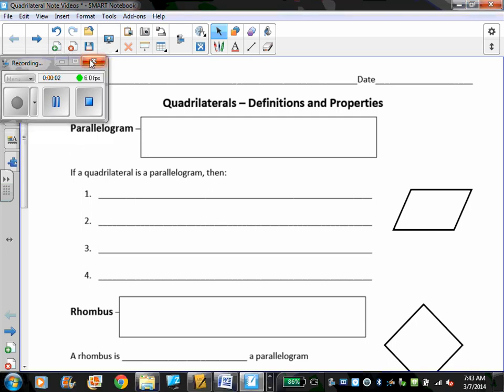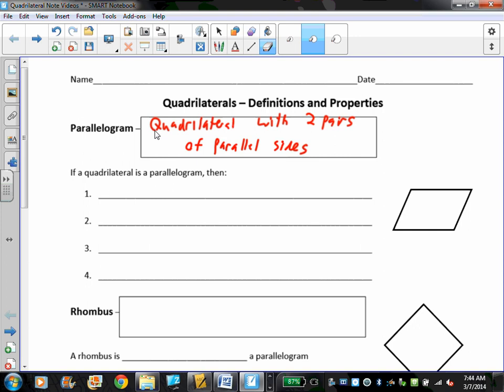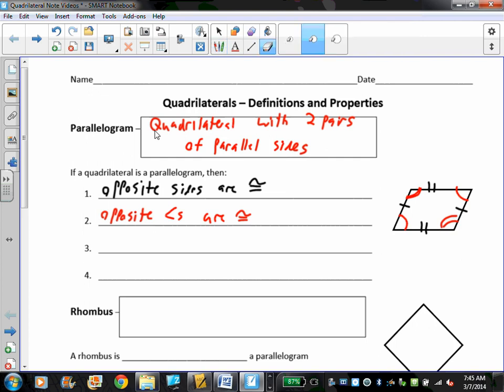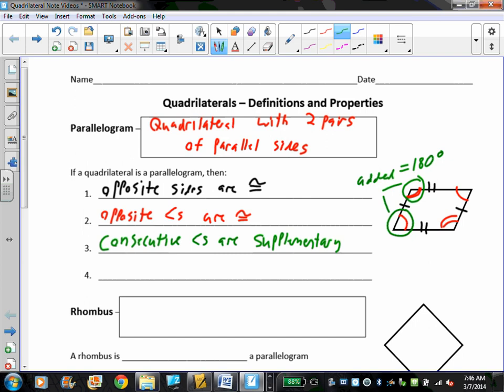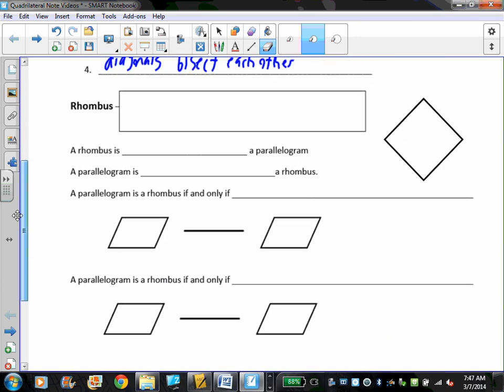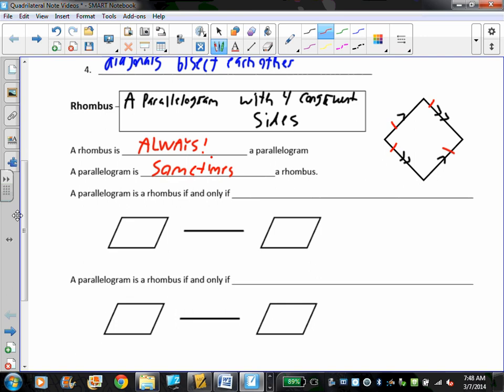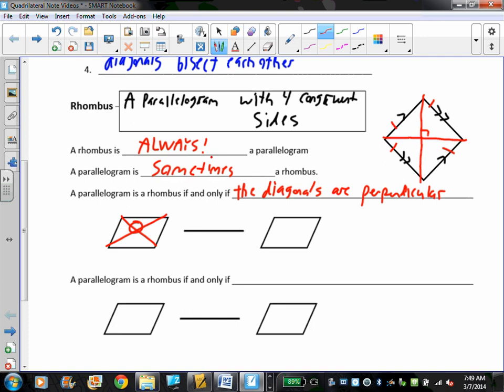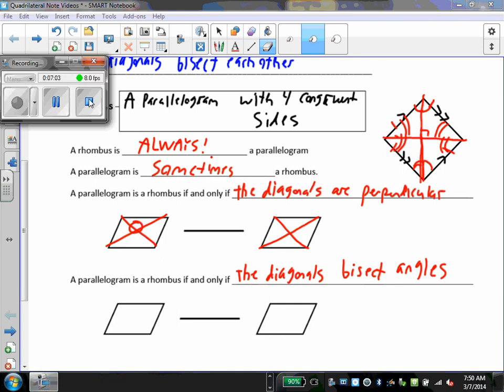Parallelograms and Rhombi Notes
Notes on the properties of parallelograms and rhombi (the plural of rhombus!). No examples here. There is another video for those.